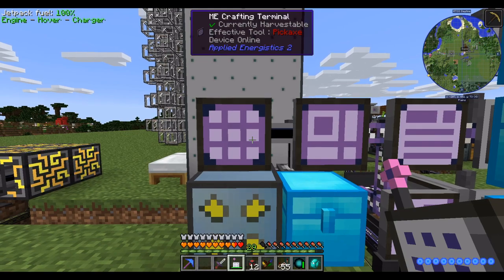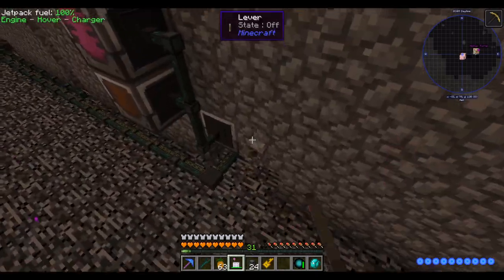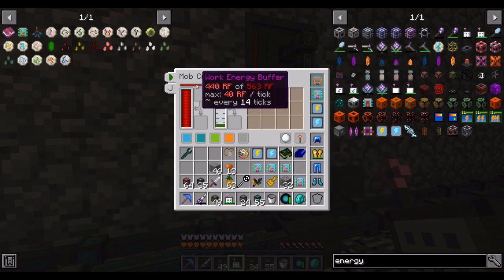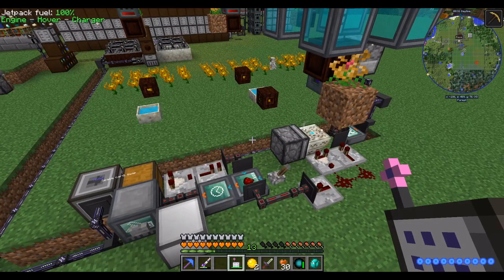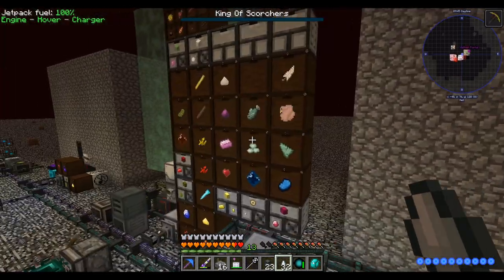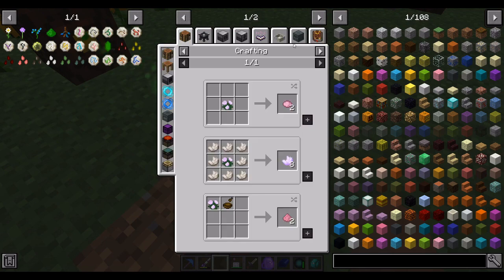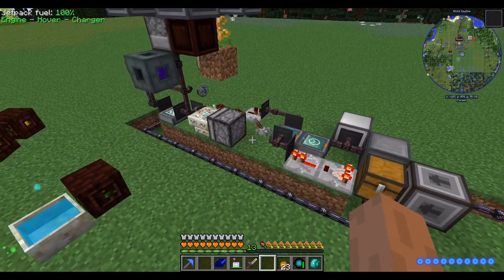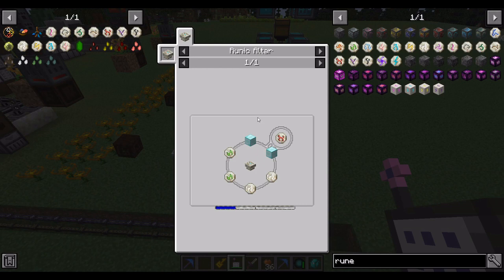Celestial Journey EP16: Elements and Seasons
Celestial Journey is a spiritual successor to Divine Journey. This is an expert mode-style pack – meaning that recipes are significantly changed and harder - with tons of exploration (Divine RPG is back!) and an extensive quest book. Ultimately, your goal is to craft infinity ingots.